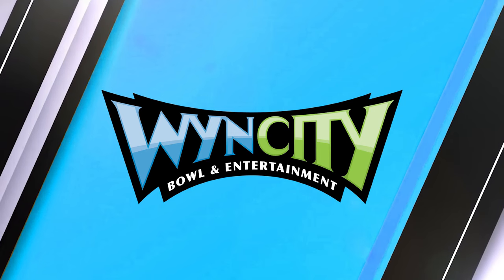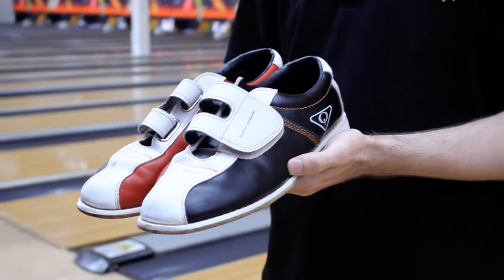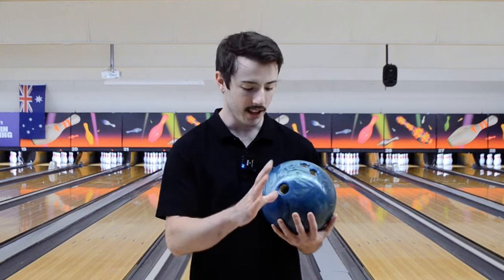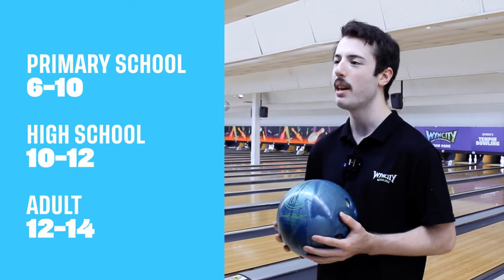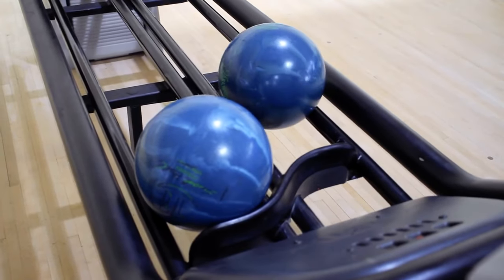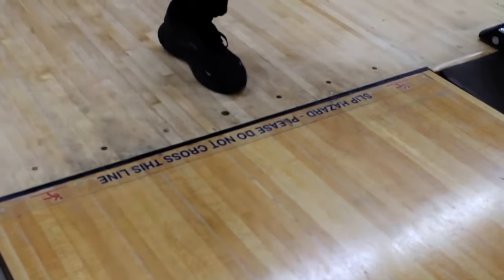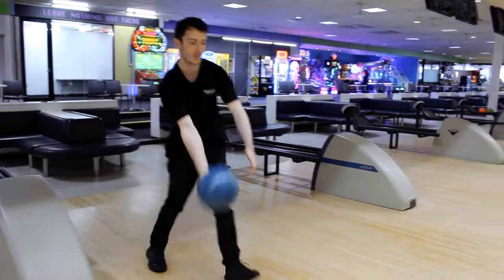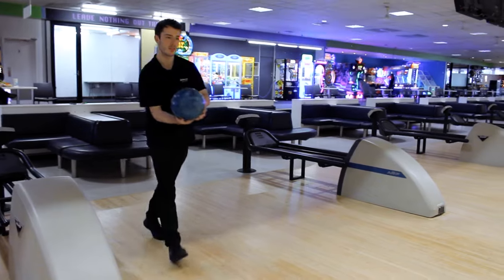Lets Talk Bowling - Bowling Basics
Here is Jack from Wyncity Keon Park with some helpful tips and guidance on the fundamental aspects of bowling! This should help you enhance your skills and prepare you for the game!

This Episode Includes tips on:
- Bowling Shoes
- Bowling Balls
- Safety
- The 4 Step Approach

Filmed on location at Wyncity Keon Park!

Timestamps:
00:00 Intro
00:27 Bowling Shoes
00:41 Fit of the bowling ball
00:57 Weight of the bowling ball
01:13 Safety
01:48 4-Step Approach